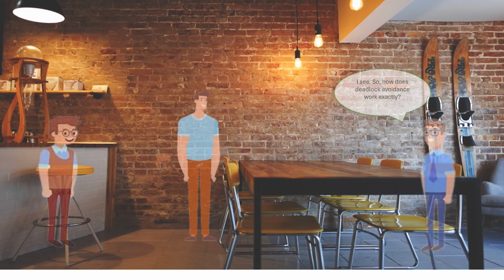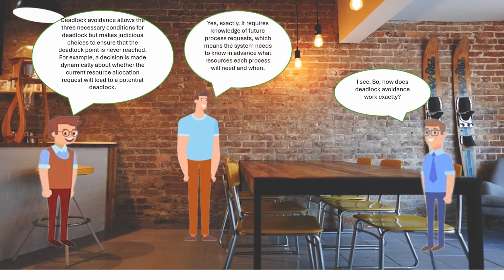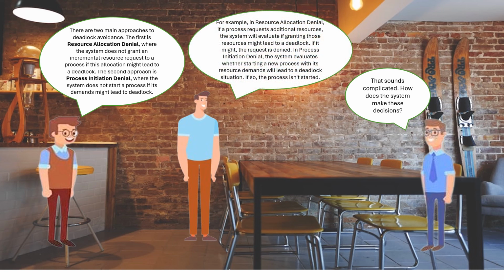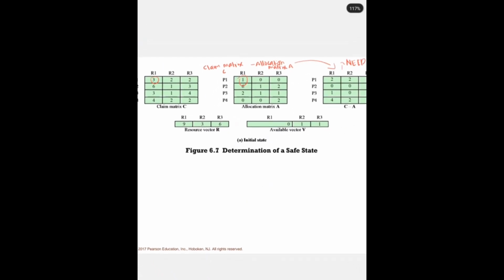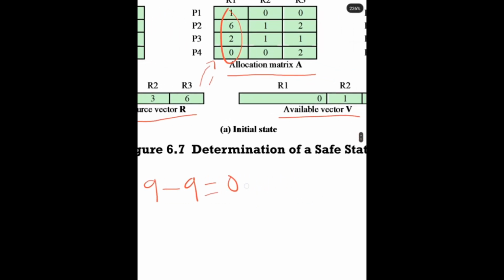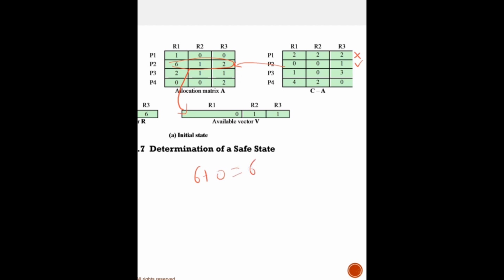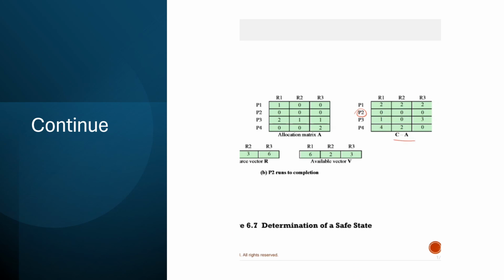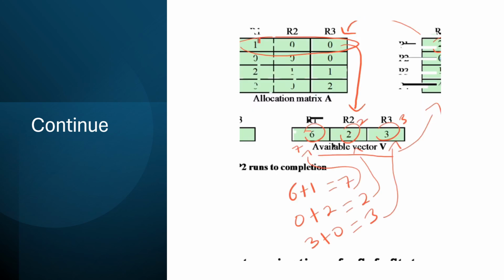Topic: 05, Concept: Deadlock Avoidance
Concept: Deadlock Avoidance
From Topic: 05